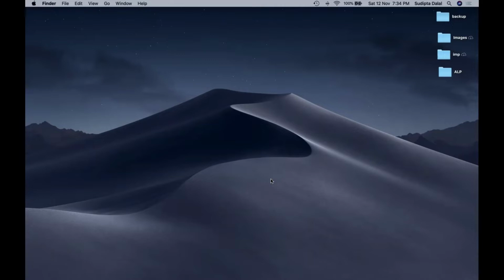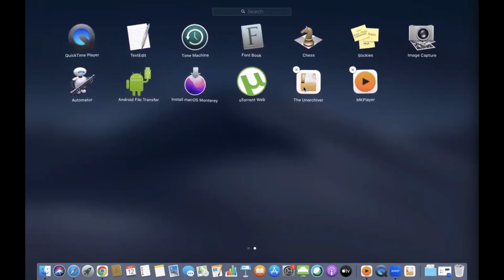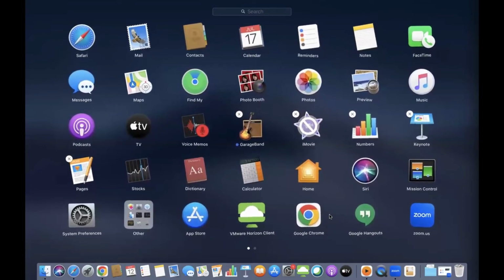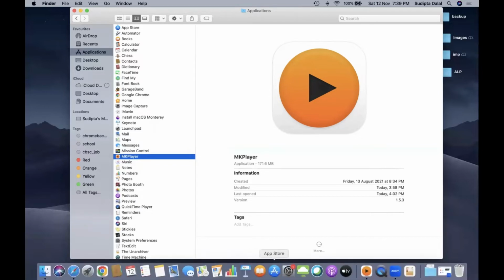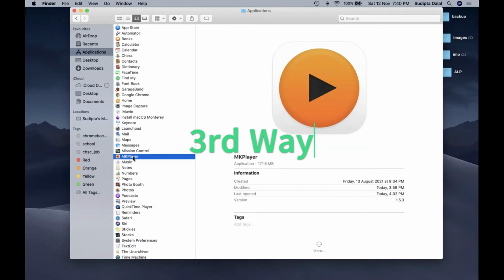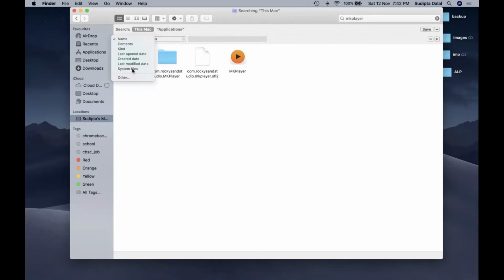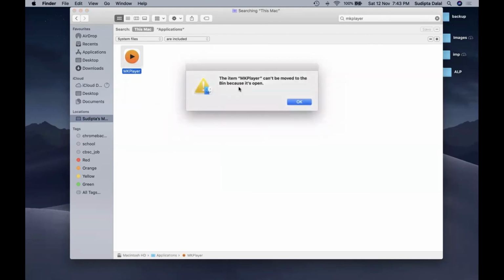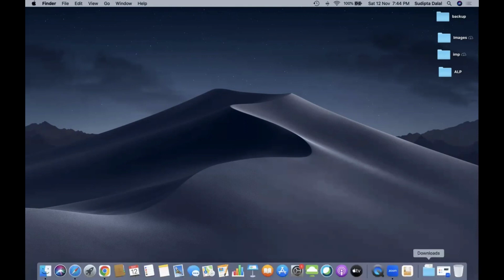3 ways to uninstall apps on your mac.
Are you looking to free up some space on your Mac by uninstalling unnecessary apps? In this tutorial, we'll show you three easy ways to uninstall apps on your Mac.

By the end of this tutorial, you'll have the skills and knowledge you need to quickly and easily uninstall apps on your Mac. So let's get started!

Welcome to our info chain channel!

We are passionate about bringing you high-quality, reliable, and interesting content on a variety of topics. From current events and money to science and technology, our channel has something for everyone. Our goal is to provide you with the knowledge and information you need to make informed decisions and stay up-to-date on the world around you.